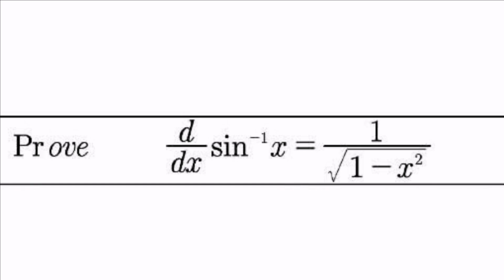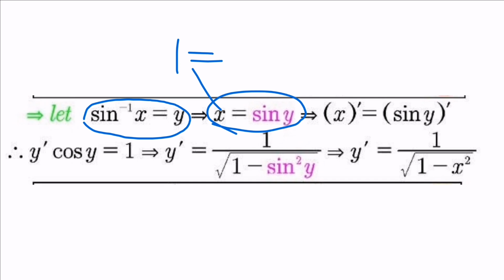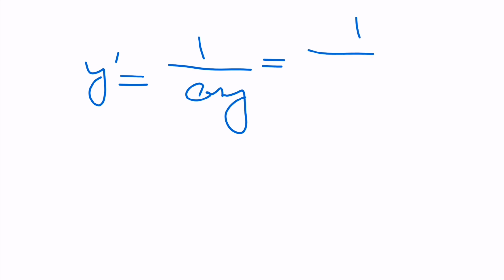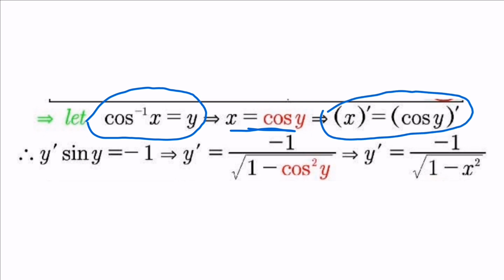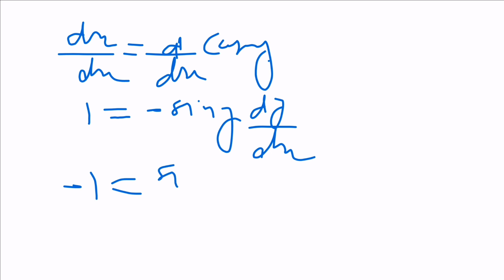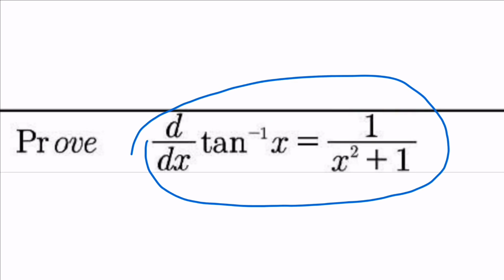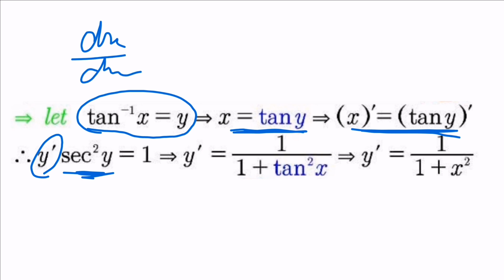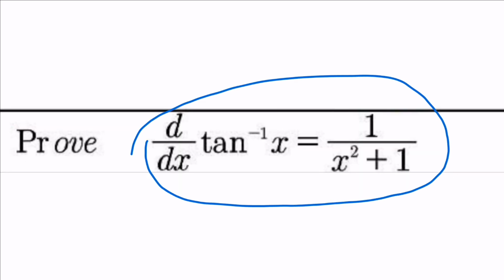Proof: Derivative of inverse trigonometric functions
This video breaks down the prrof: derivative of inverse trigonometric  functions, covering crucial concepts like derivative of inverse sinx, inverse cosx and derivative of inverse tanx. Get clear explanations and step-by-step solutions to ace your exams! Ideal for high school and college students.